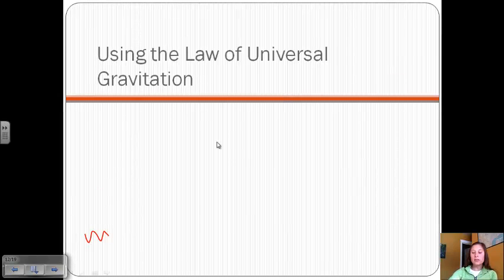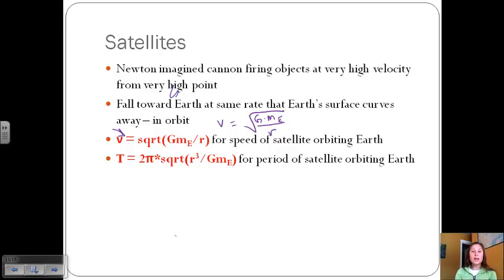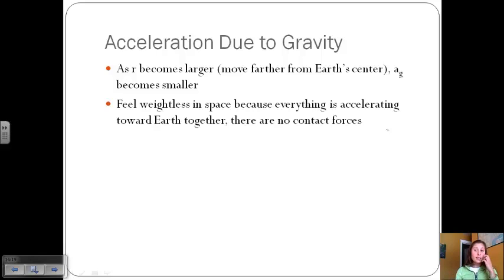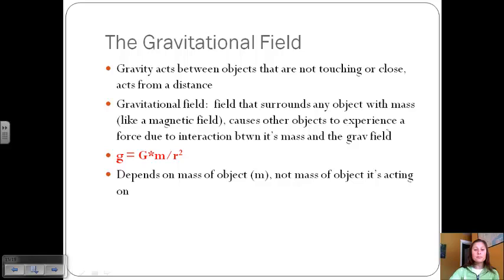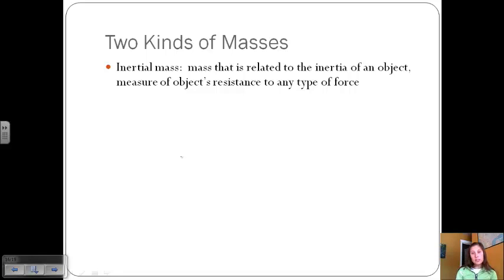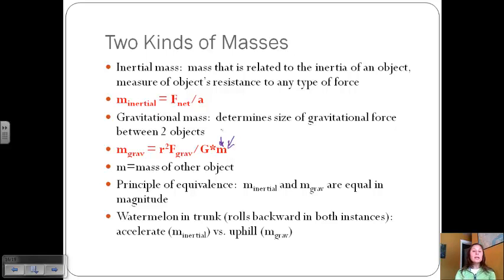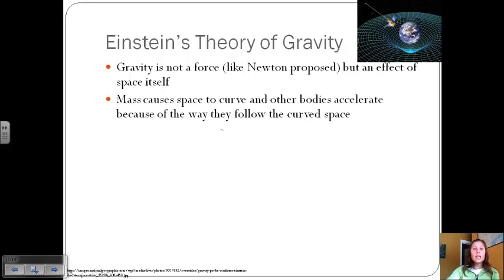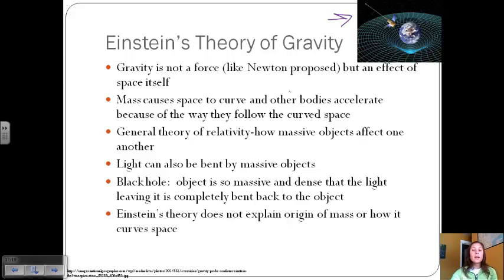Section 2-Using the Law of Universal Gravitation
Apply the concept of gravitation while exploring satellites, two types of mass, and Einstein's Theory of Gravity.